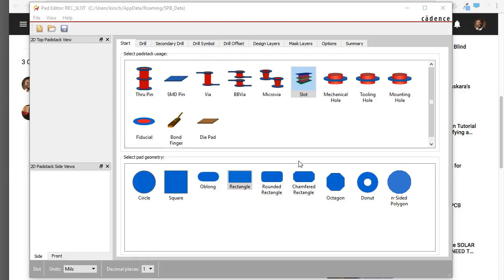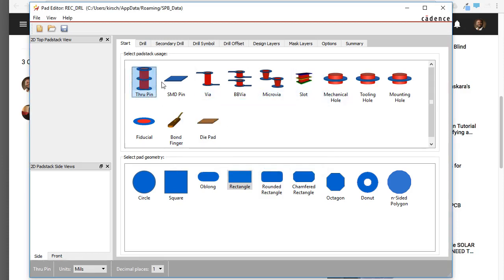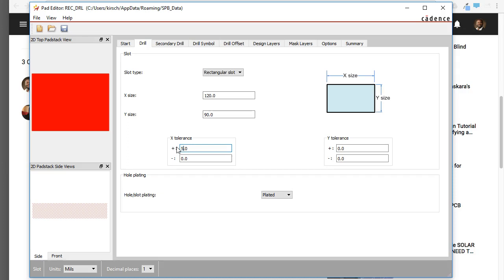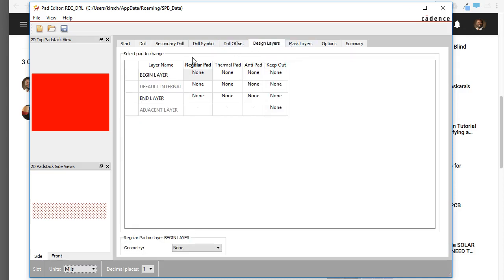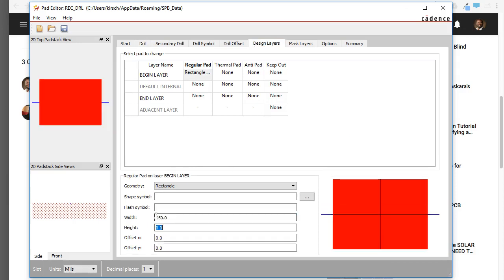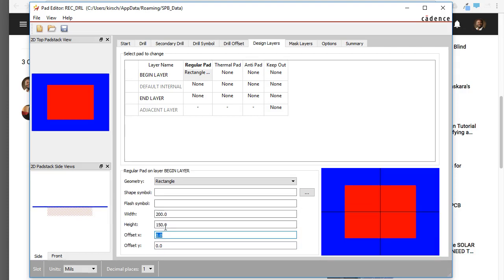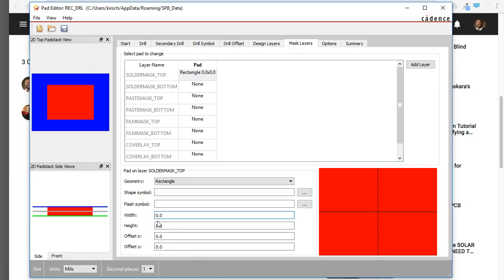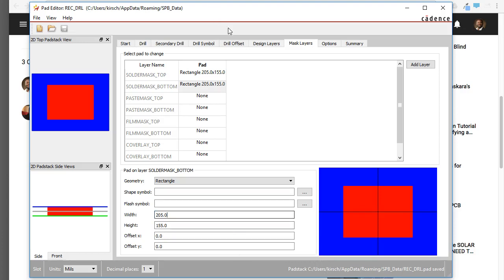OrCAD Tutorial: Creating Rectangular Holes Using Padstack Editor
Discover how to create rectangular holes in your PCB designs using the Padstack Editor in this comprehensive OrCAD tutorial. Follow our step-by-step guide as we walk you through the process of designing precise rectangular holes that meet your design requirements. Learn how to leverage the powerful features of the Padstack Editor to customize and optimize rectangular holes for various components. This tutorial equips you with essential skills to enhance your PCB design proficiency and create layouts with accurately placed rectangular holes. Join us to master the art of incorporating rectangular holes into your OrCAD designs and elevate your design capabilities.